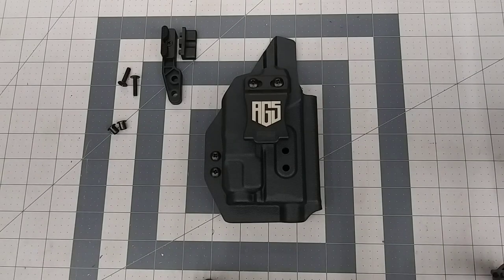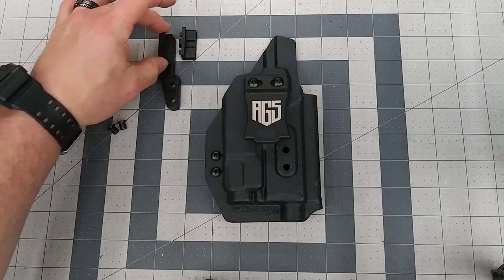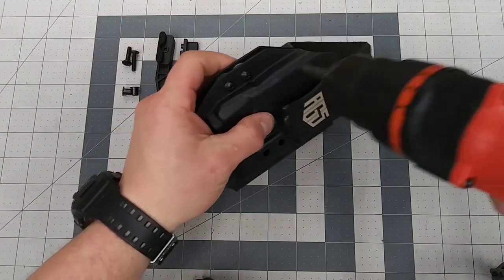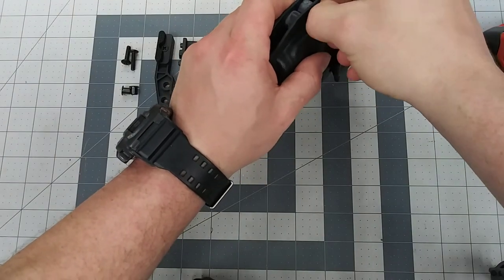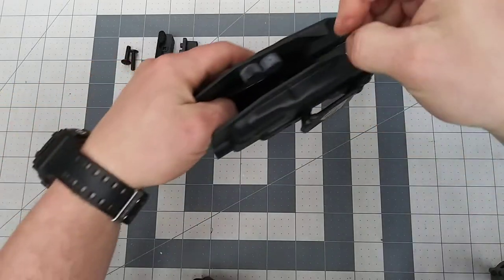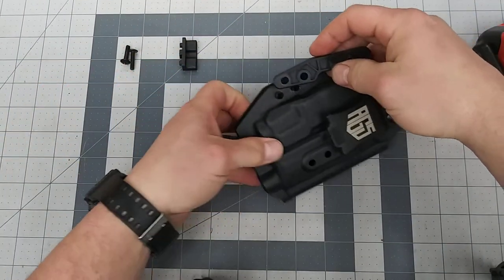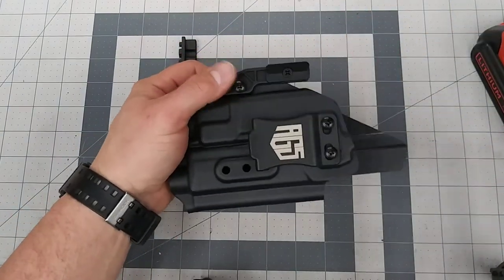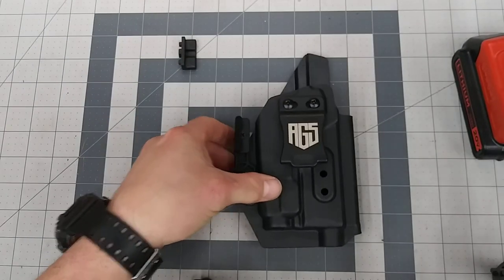How to install a Concealment Wing on your holster.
This is a simple tutorial on how to add a concealment wing to your holster with a kit purchased from Adamsgearsolutions.com